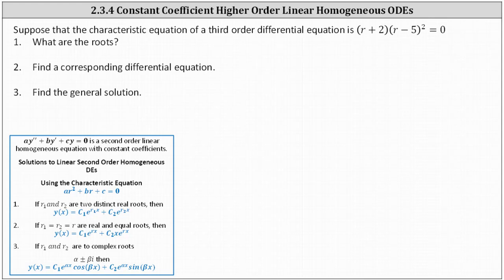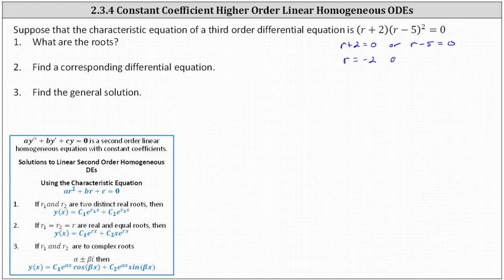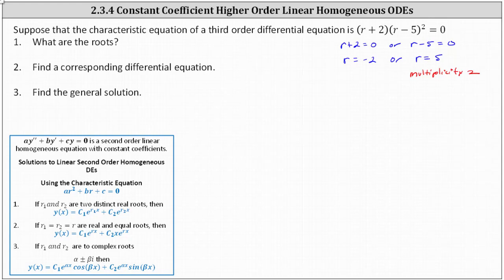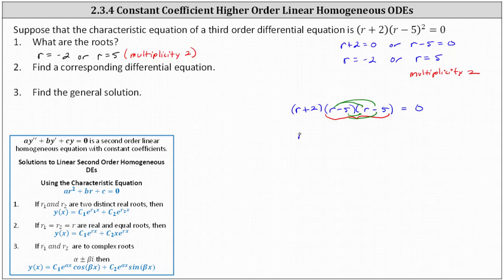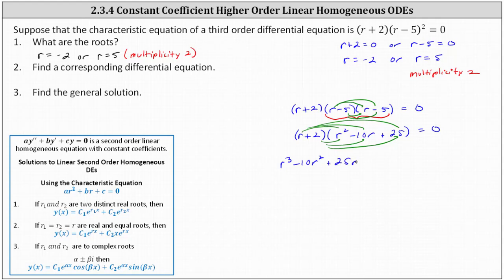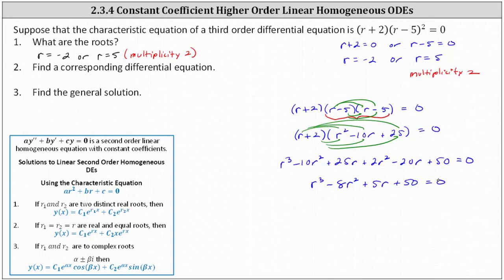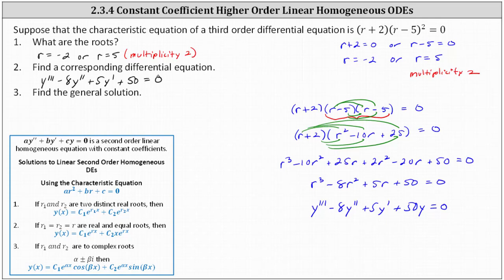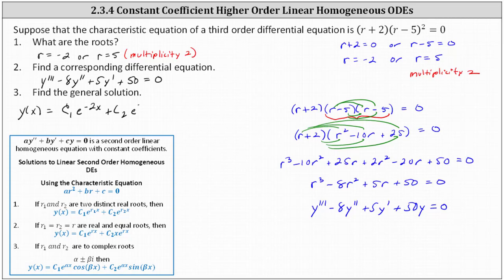(2.3.4) Given a Characteristic Equation, Find the 3rd Order DE and General Solutions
This video explains how to determine the characteristic equation, differential equation, and general solution given the factored form of the characteristic equation.